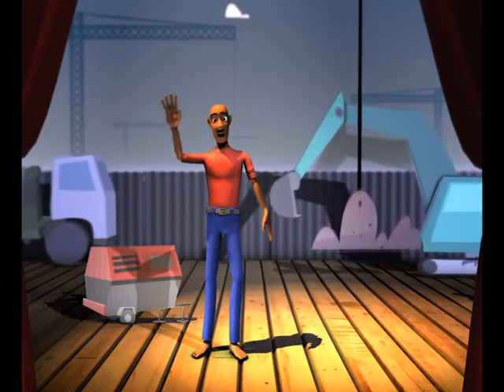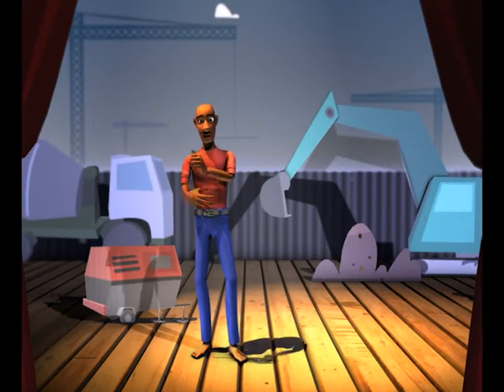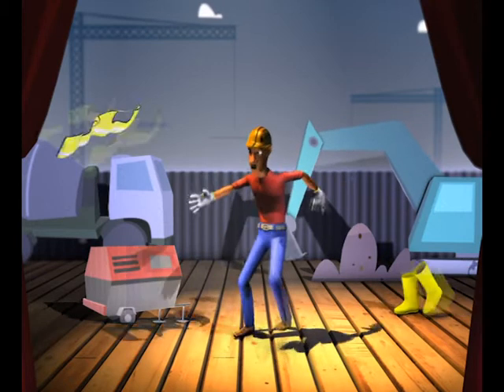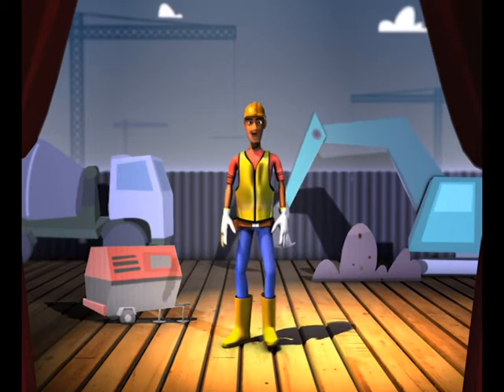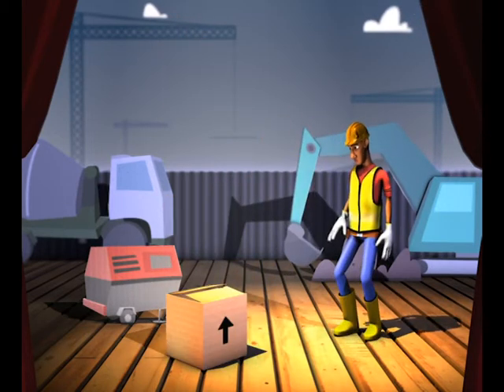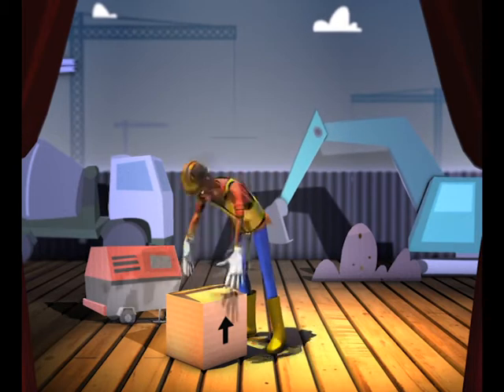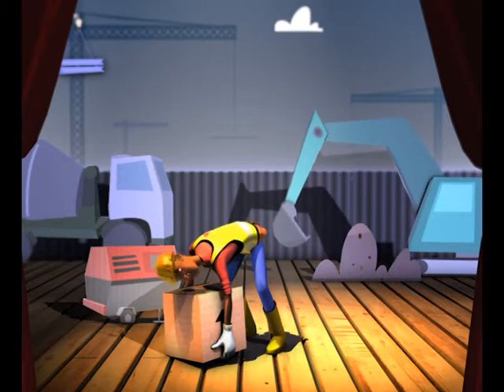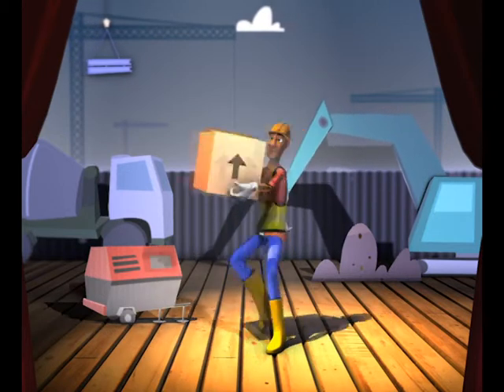Safety At Work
Safety@Work Creative Awards

Won Judges'choice Award 2013
Role In this project:
Lighting, placement and texture